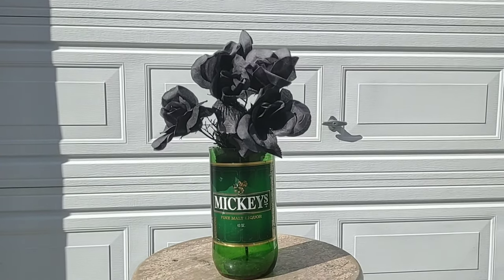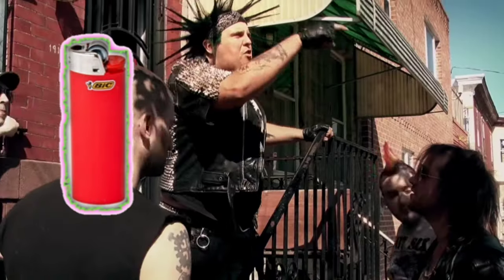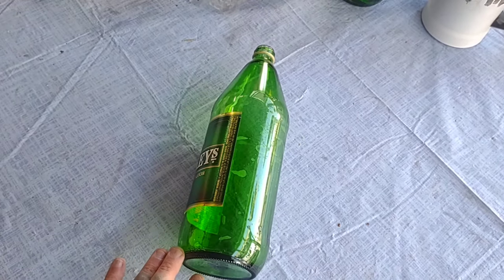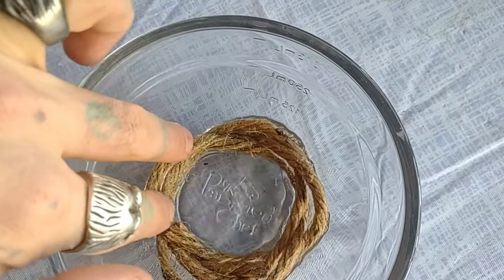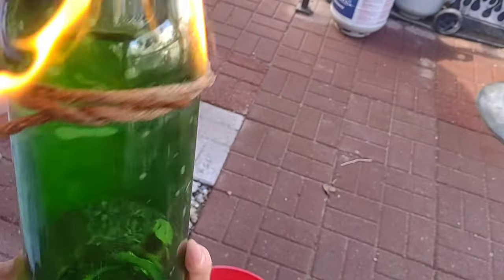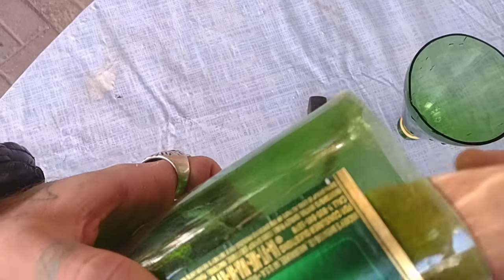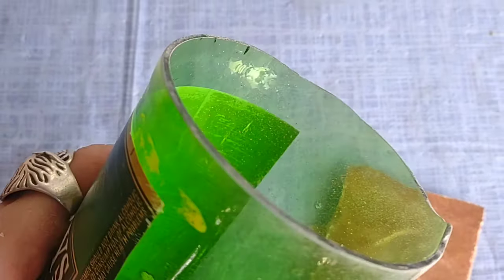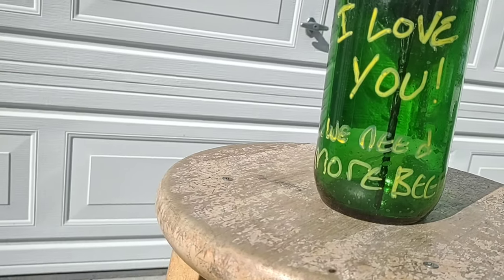PUNK ROCK VALENTINES GIFT! (Basic Glass Cutting)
Easy way to repurpose glass bottles into vases

Easy way to turn your Bottle Caps into Band Buttons

Video Soundtrack

Chain Belt

Punk/Goth Bondage Cuffs

Chain Necklace

DIY Band Shirts

DIY Bondage Pants

Easy Punk Patches

Easy Back Patches

How to Spiked Goth Collars